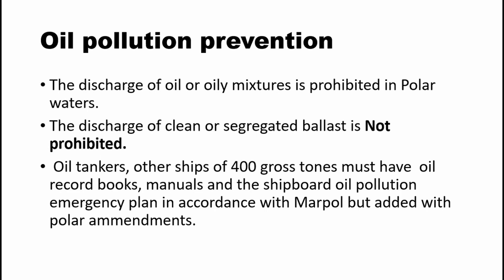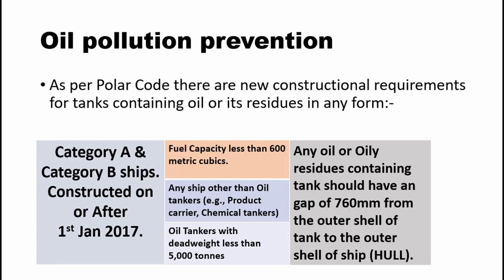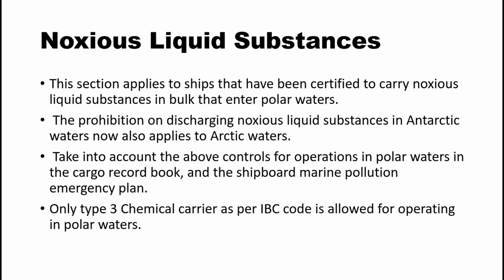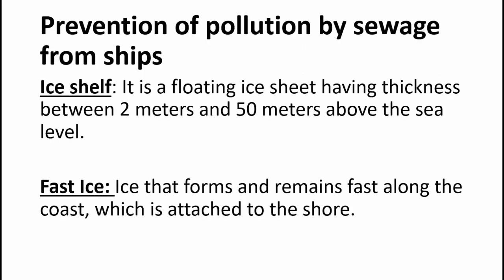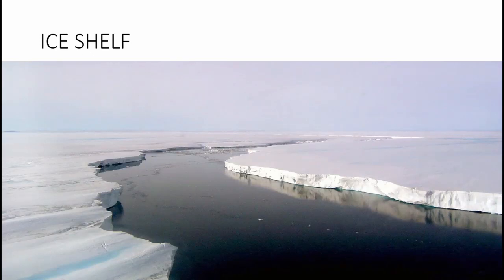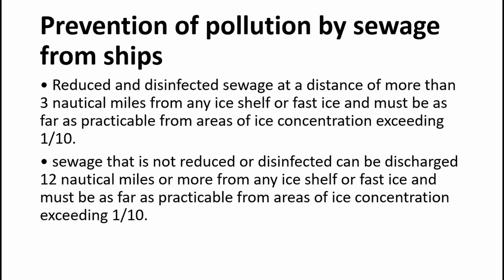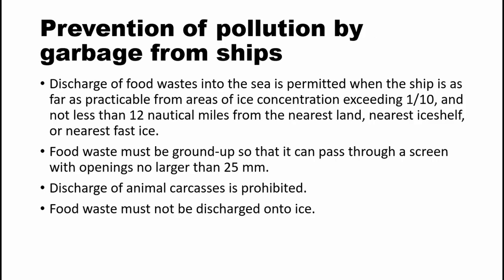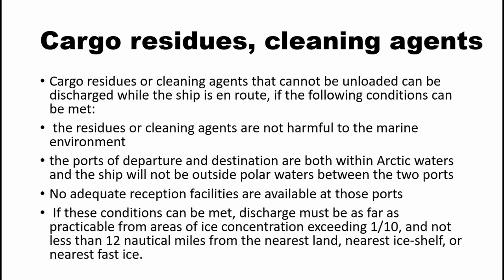MARPOL REGULATIONS FOR POLAR REGION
In this video you will learn how each annex differs when applied to a polar region.
Polar code part 2 (pollution prevention measures ) is entirely about how Marpol regulations are applied to a polar region.